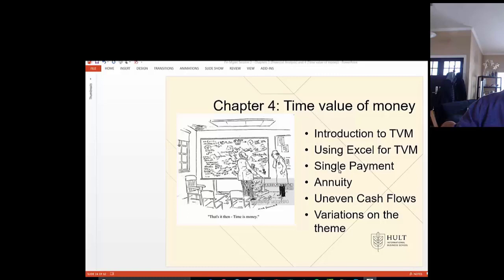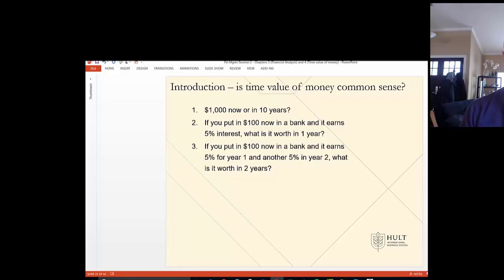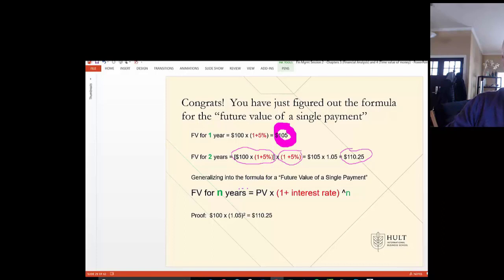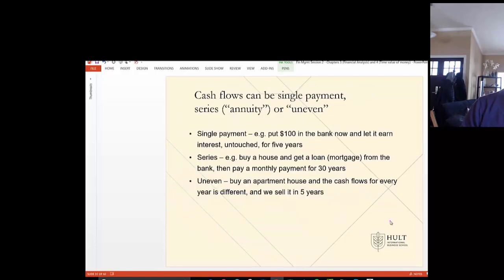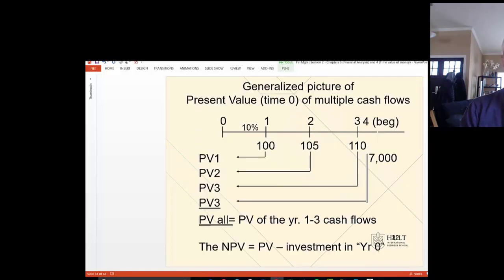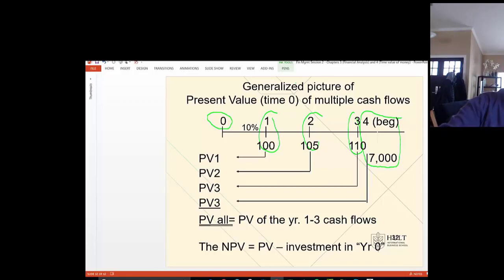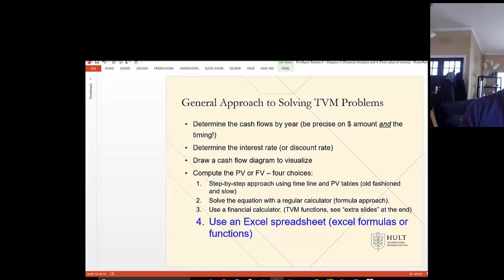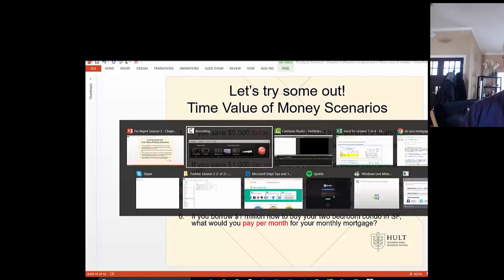Fin Man Ch 4 TVM video 1 overview of TVM and formulas